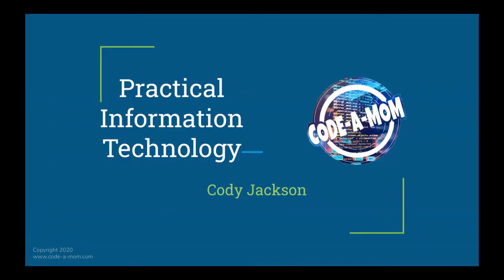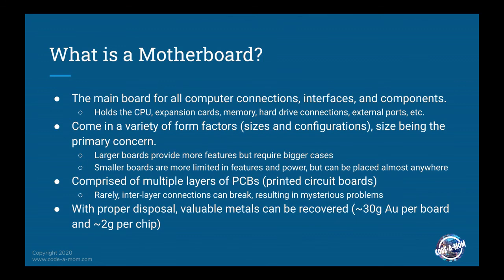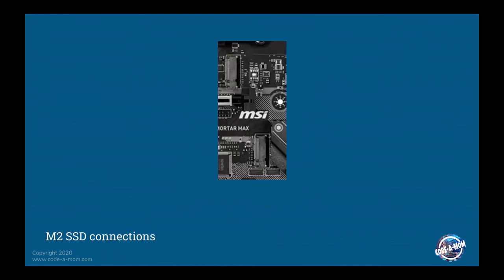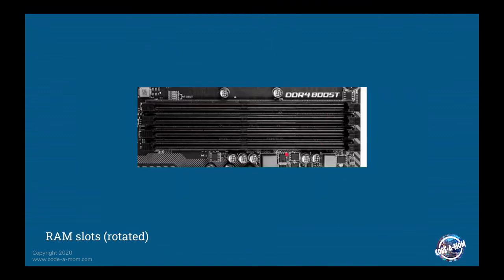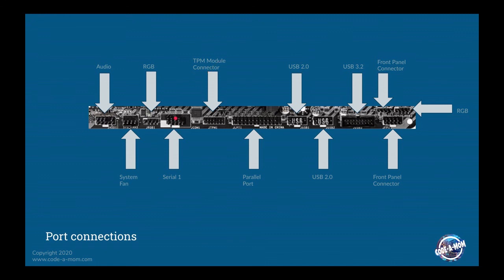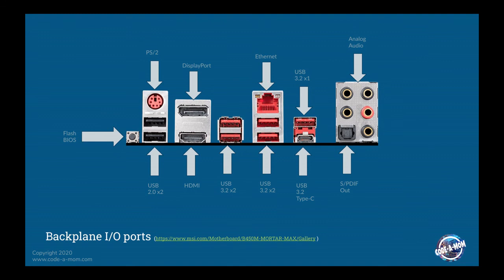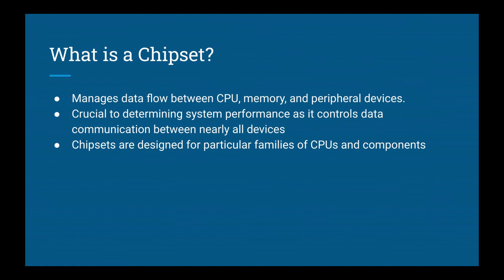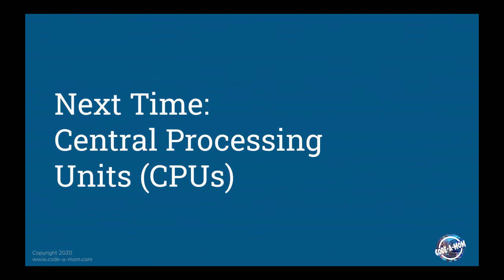Information Technology 1: Motherboards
A look at the most important part of a computer system. We discuss what a motherboard is and its functionality, the primary components on the board, compare desktop and laptop motherboards, and discuss how chipsets affect motherboard performance.

Books
*Learn Programing in Python with Cody Jackson
via Amazon

via Amazon